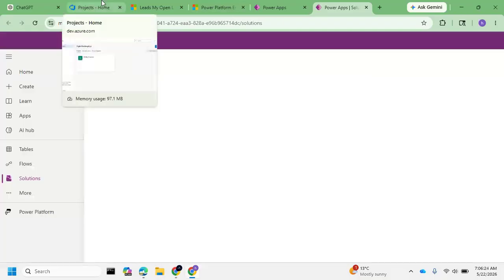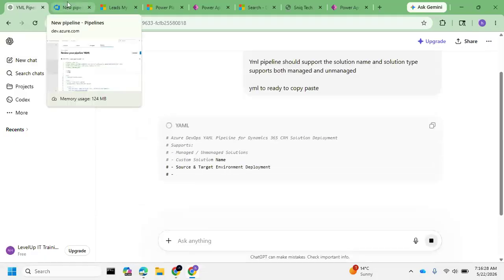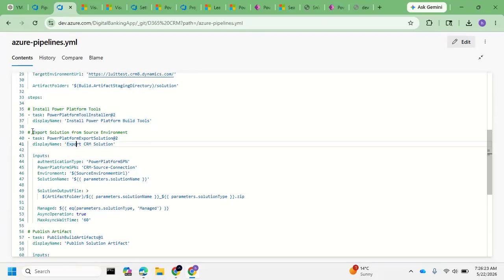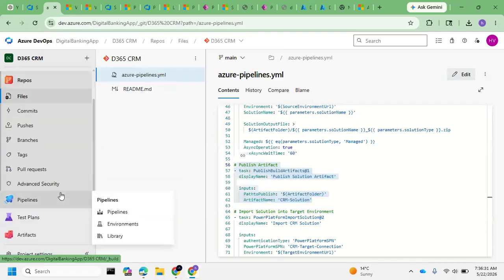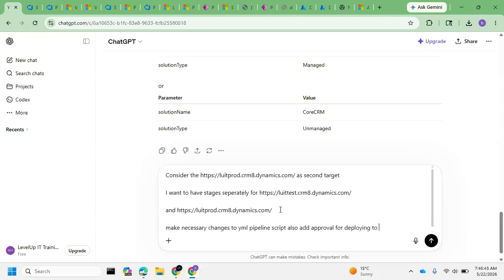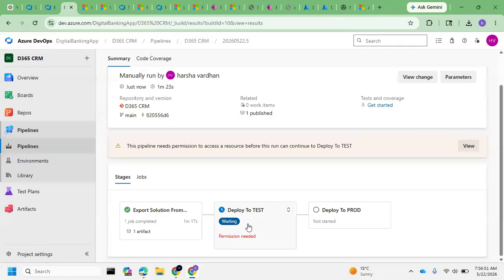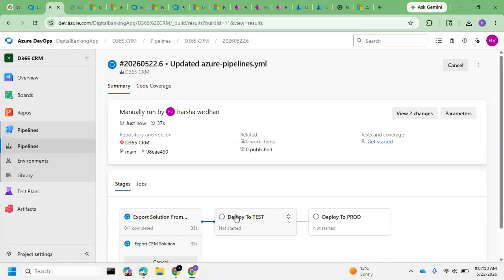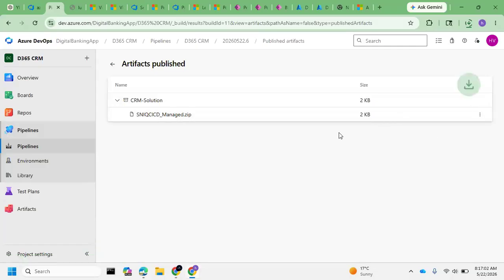𝐃𝐞𝐩𝐥𝐨𝐲𝐢𝐧𝐠 𝐂𝐑𝐌 𝐂𝐡𝐚𝐧𝐠𝐞𝐬 𝐰𝐢𝐭𝐡 𝐀𝐳𝐮𝐫𝐞 𝐃𝐞𝐯𝐎𝐩𝐬 𝐂𝐈𝐂𝐃 𝐏𝐢𝐩𝐞𝐥𝐢𝐧𝐞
𝐃𝟑𝟔𝟓 𝐂𝐑𝐌 — 𝐔𝐧𝐦𝐚𝐧𝐚𝐠𝐞𝐝 & 𝐌𝐚𝐧𝐚𝐠𝐞𝐝 𝐒𝐨𝐥𝐮𝐭𝐢𝐨𝐧𝐬 | 𝐄𝐱𝐩𝐨𝐫𝐭 & 𝐈𝐦𝐩𝐨𝐫𝐭
In this session, we explore one of the most important topics in Dynamics 365 CRM Application Lifecycle Management (ALM) — Managed and Unmanaged Solutions, along with the Export & Import process 💡
Learn how to package, migrate, and deploy CRM customizations across environments (Dev, QA, UAT, Production) following real-time enterprise practices 🚀

🎯 𝐖𝐡𝐚𝐭 𝐘𝐨𝐮’𝐥𝐥 𝐋𝐞𝐚𝐫𝐧:
✅ What are Solutions in Dynamics 365 CRM
✅ Difference between:

Unmanaged Solutions (Development stage)
Managed Solutions (Production deployment)

✅ When to use Managed vs Unmanaged solutions
✅ Best practices for solution management
✅ Export Solutions:

Exporting as Managed / Unmanaged
Including components (entities, flows, plugins, etc.)

✅ Import Solutions:

Moving solutions across environments
Handling dependencies
Upgrade vs Update behavior

✅ Solution versioning and deployment basics
✅ Real-world ALM workflow

💡 Why This Session is Important:
👉 Solutions are the backbone of CRM deployment and ALM strategy
👉 Helps avoid direct changes in Production environments
👉 Essential for:

CRM Developers
Solution Architects
Power Platform Engineers

👉 Strong foundation for:

DevOps & CI/CD pipelines
Release management
Enterprise CRM implementations

🔥 𝐑𝐞𝐚𝐥-𝐖𝐨𝐫𝐥𝐝 𝐈𝐧𝐬𝐢𝐠𝐡𝐭:
✔ Always use Unmanaged Solution in Development
✔ Deploy to production using Managed Solutions
✔ Avoid manual changes in Production
✔ Maintain version control for smooth upgrades
👉 Following proper ALM practices ensures stable, maintainable, and scalable CRM solutions 🌍

📌 𝐖𝐡𝐨 𝐒𝐡𝐨𝐮𝐥𝐝 𝐖𝐚𝐭𝐜𝐡:
Solution Architects (aspiring 🚀)
CRM Administrators
Anyone working on deployments & environment management

👍 𝐊𝐞𝐞𝐩 𝐋𝐞𝐚𝐫𝐧𝐢𝐧𝐠:
✅ Drop your questions in comments — let’s learn and grow together 🚀